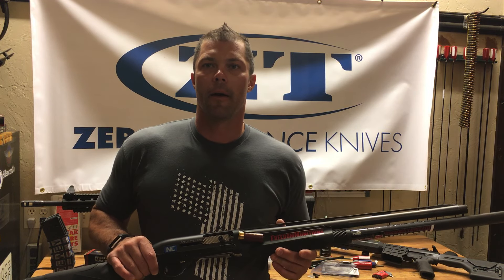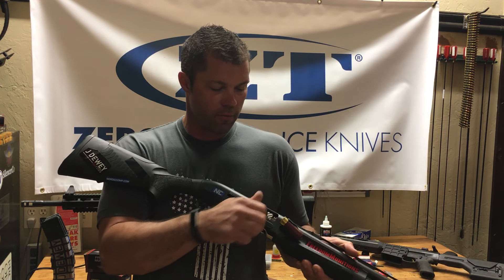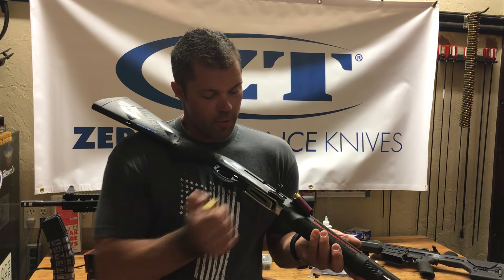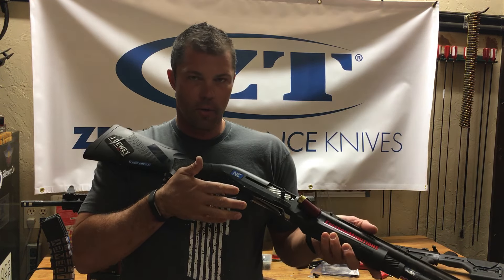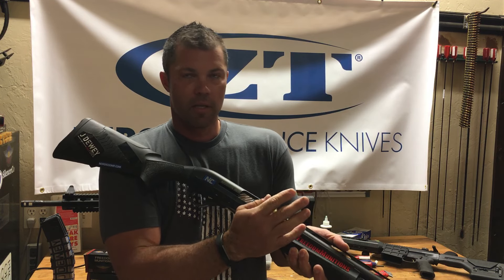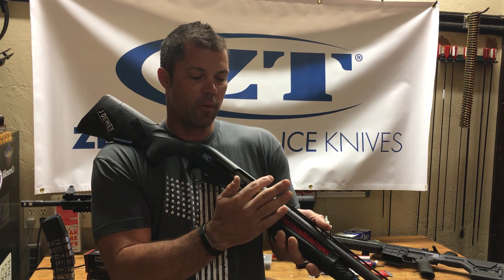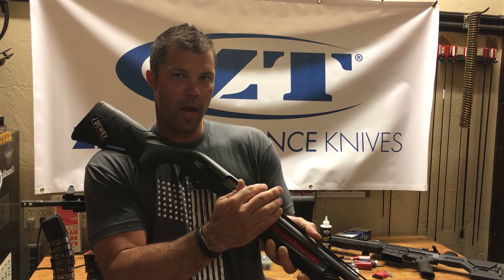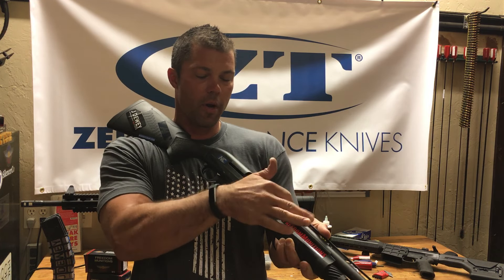World's Fastest Empty Shotgun 9 Round Load Close Up Tutorial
Zero Tolerance Knives Pro Shooter Jesse Tischauser shooting on the 3 Gun Nation Pro Series.